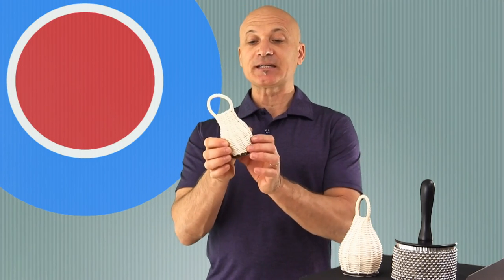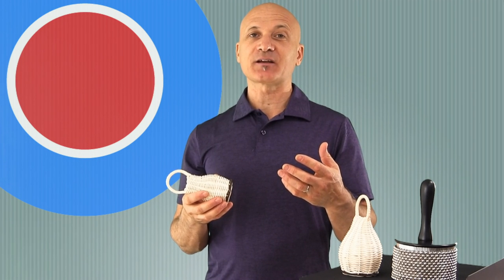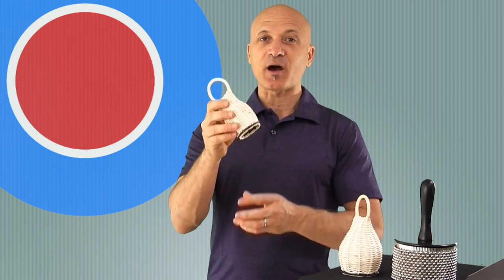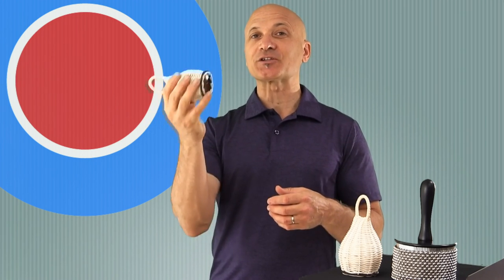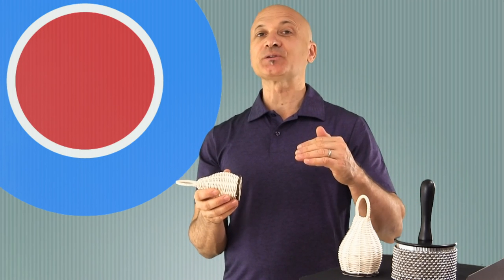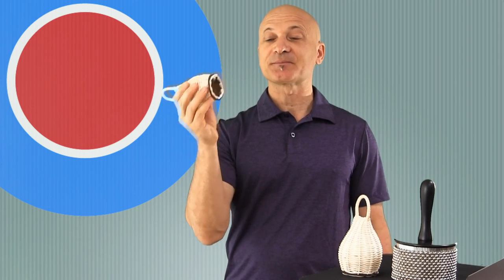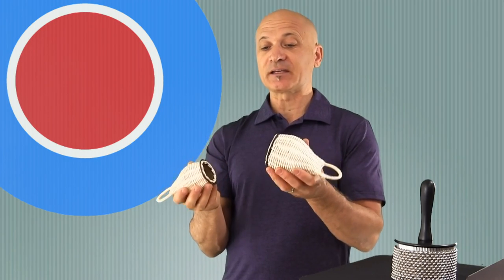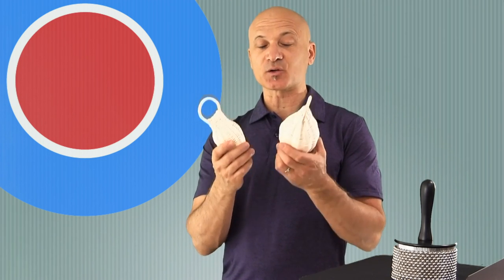Caxixi Lesson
Techniques and rhythms for congas, bongos, djembe, dundun, and hand percussion Music for elementary, middle school, high school world drumming, World music drumming rhythms and techniques, how to play drums. Playing drums, drum lessons by Kalani.

Become a Member of WORLD DRUM CLUB and get all the benefits, including extra video, audio, and notation

htt